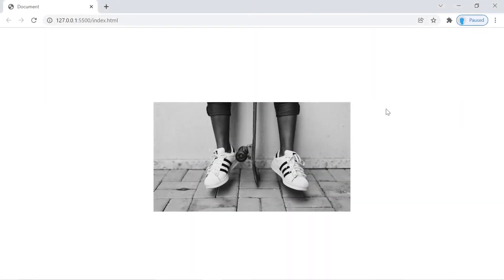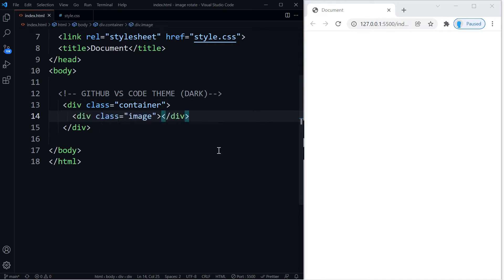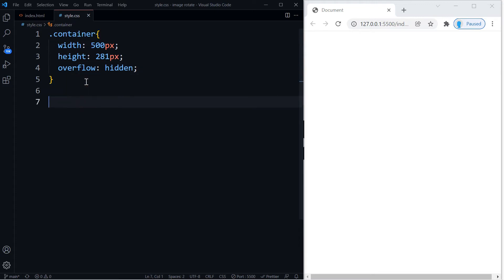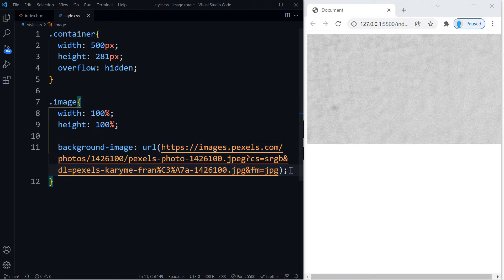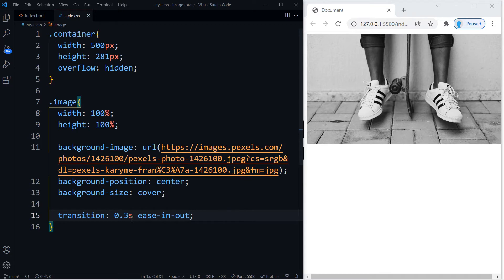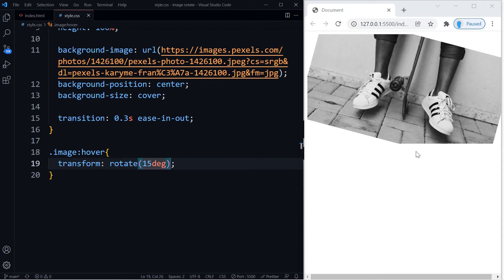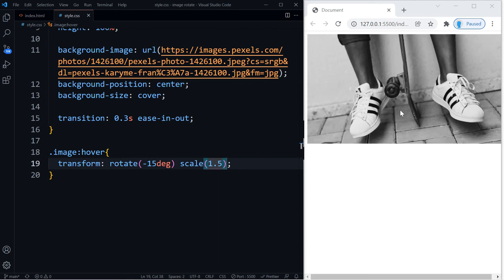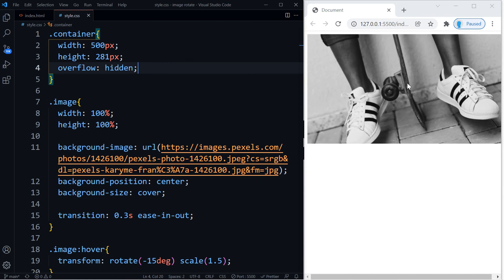HTML & CSS - How to Make a Image Rotate and Zoom Out on Hover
In this tutorial, you'll learn how to make a image rotate and zoom out when you hover it.